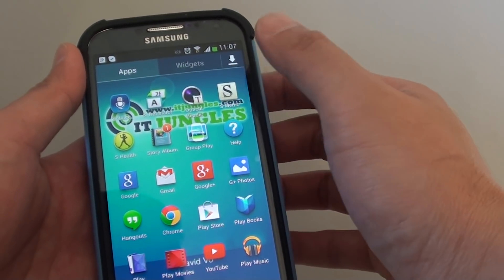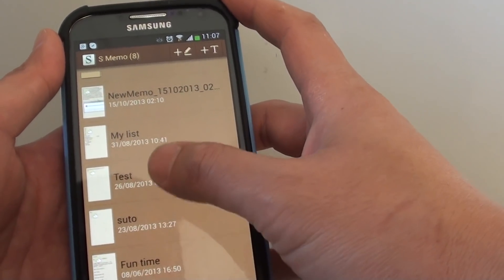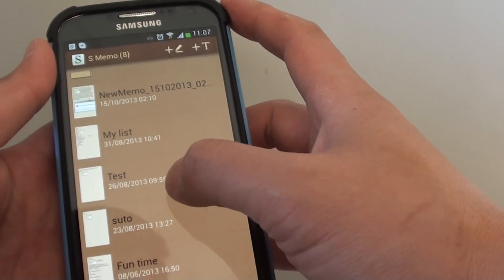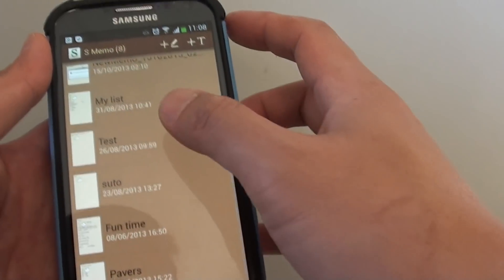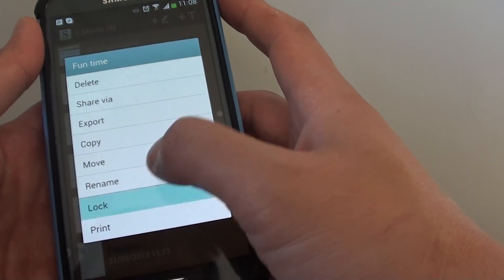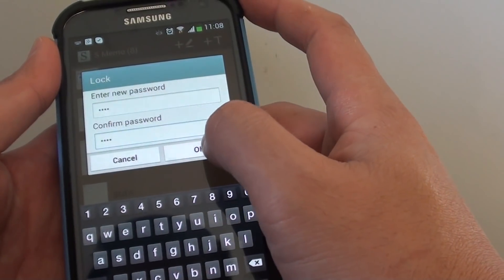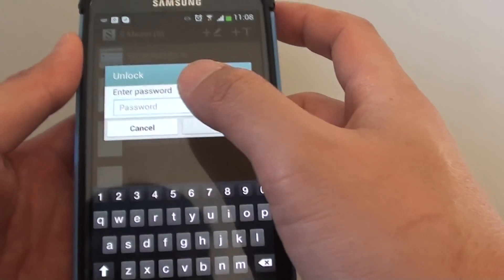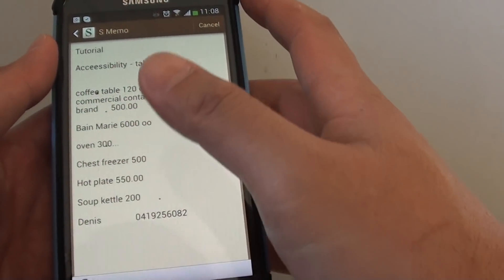Samsung Galaxy S4: How to Lock S Memo Note With a Password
Learn how you can secure your S Memo Note by locking it with a password on the Samsung Galaxy S4.